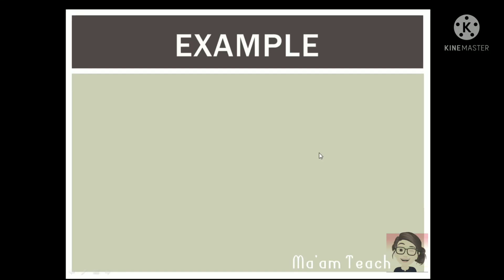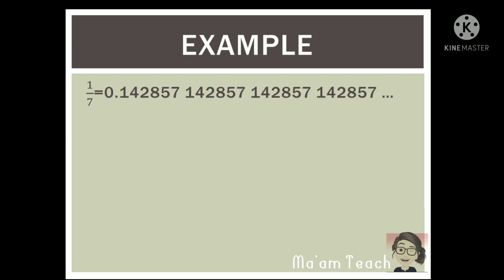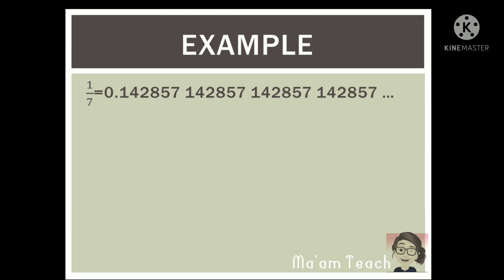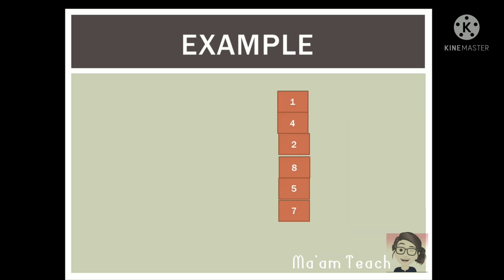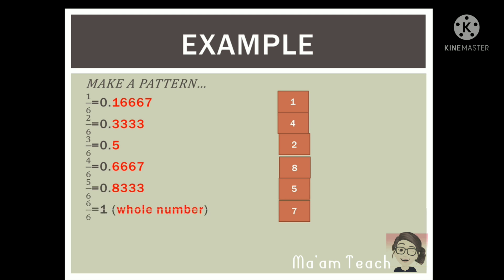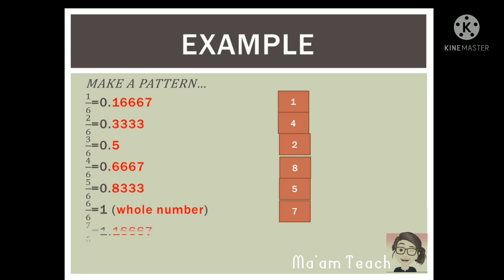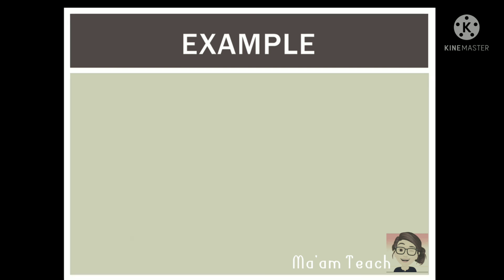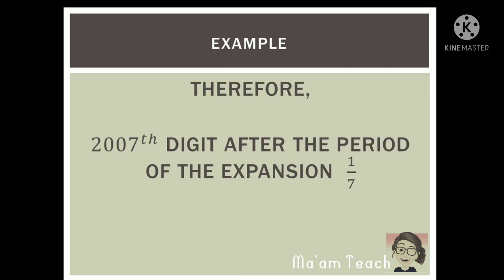HOW TO GET THE 2007th DIGIT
CALCULUS 1
How to get the 2007th digit after the period of the expansion 1/7